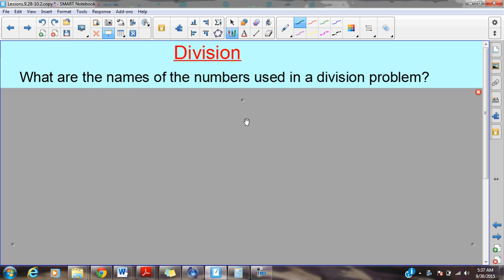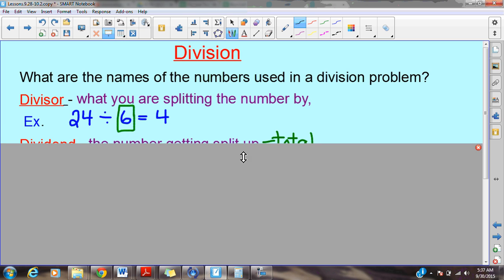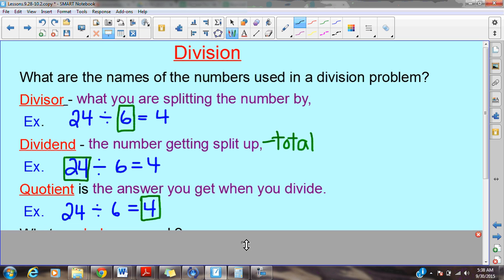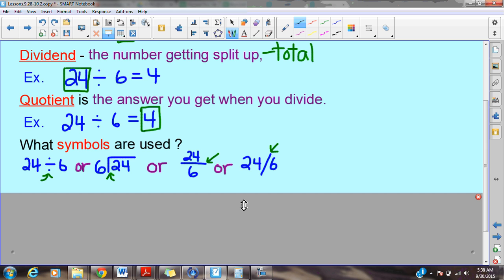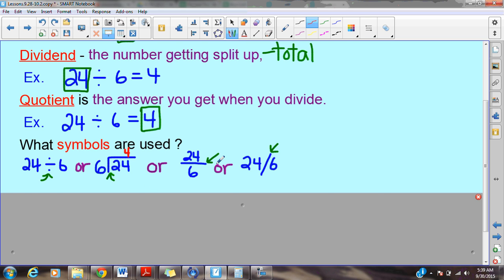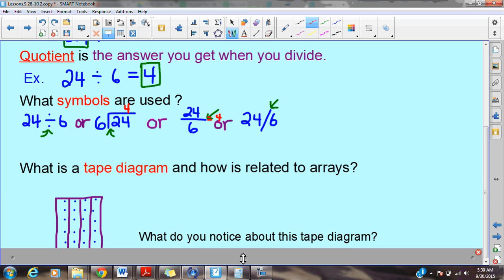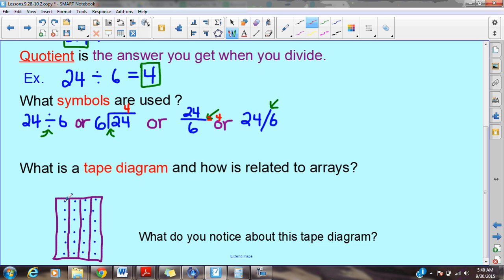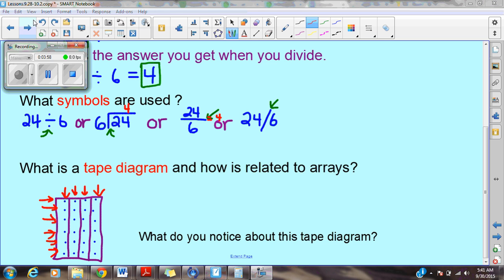Division words symbols